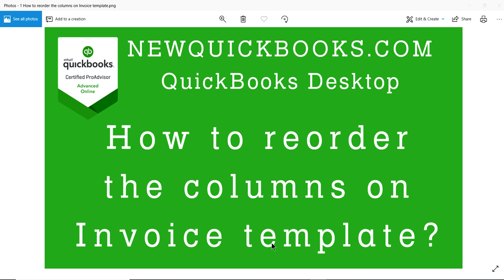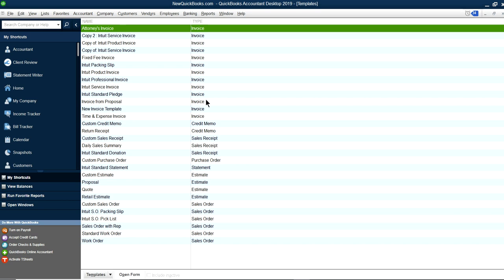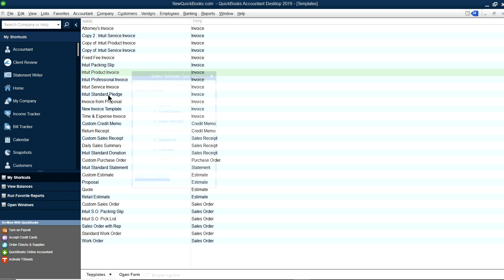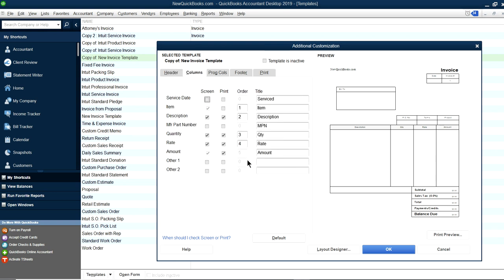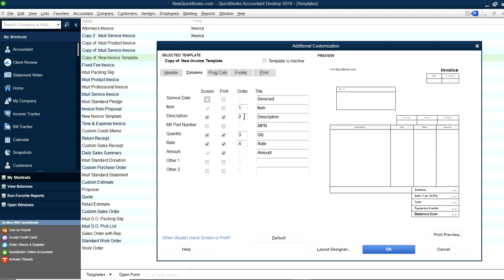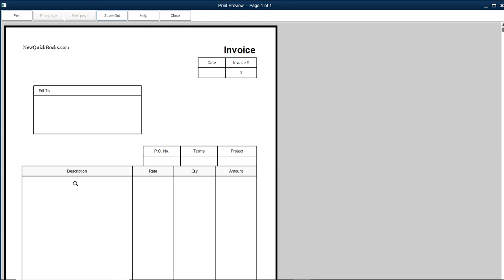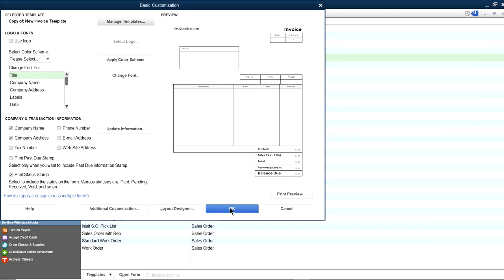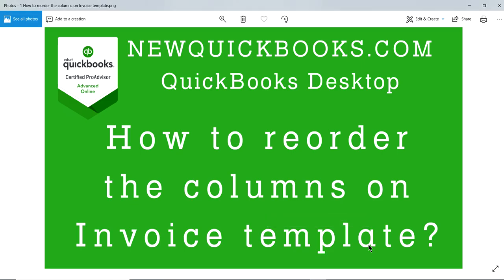How to reorder the columns on Invoice template in QuickBooks Pro Premier